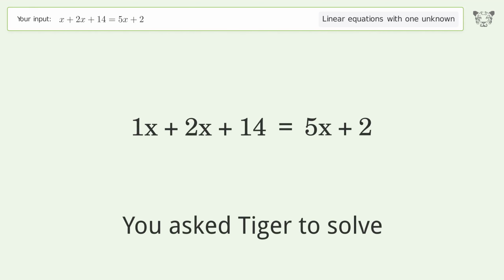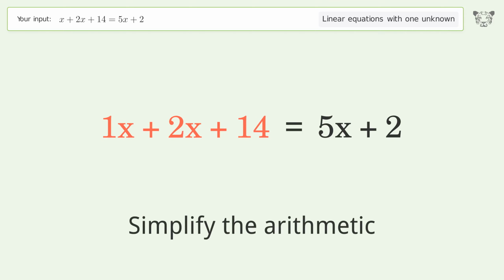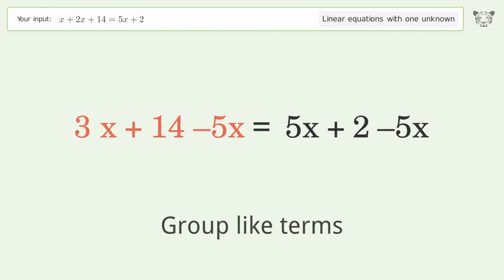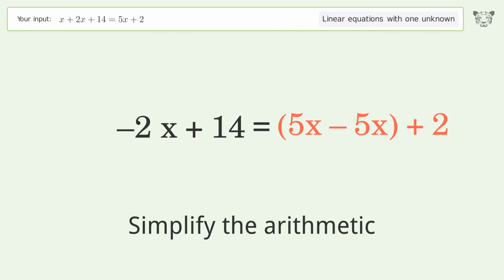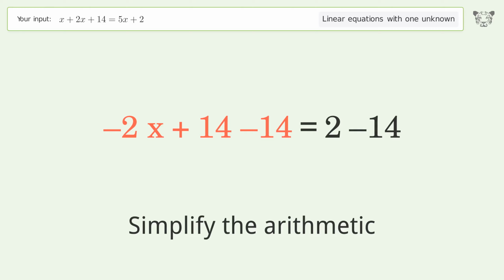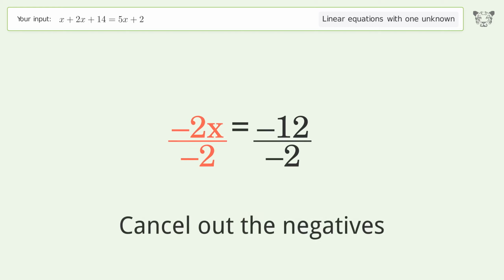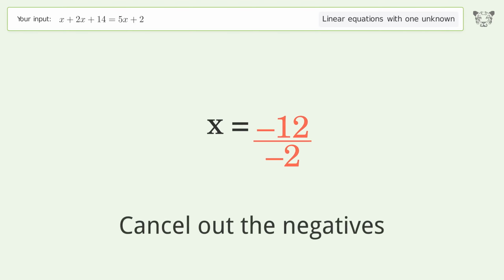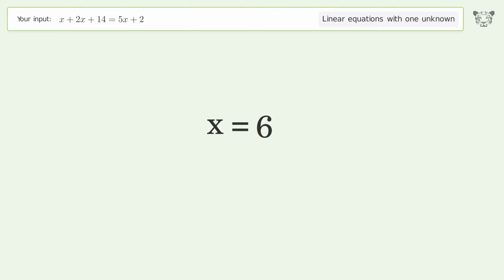Solve x+2x+14=5x+2: Linear Equation Video Solution | Tiger Algebra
Struggling with x+2x+14=5x+2? Watch our step-by-step video on Tiger Algebra to master this linear equation effortlessly. Also check out for more tips and tricks for dealing with linear equations with one unknown